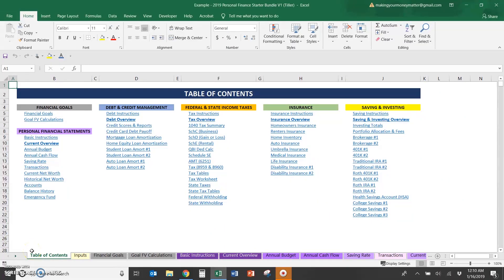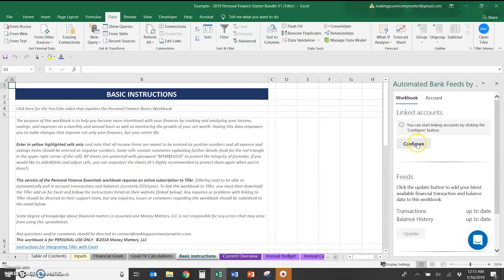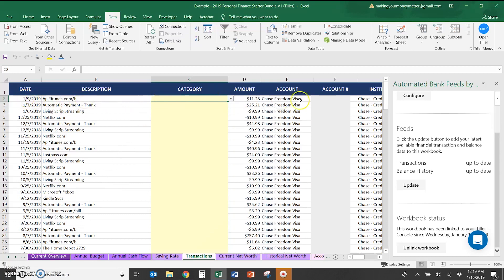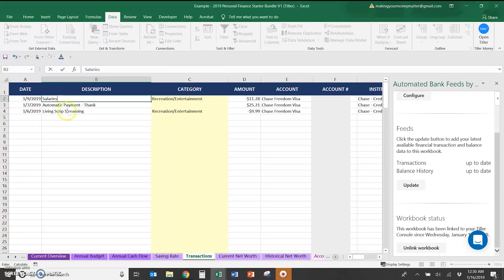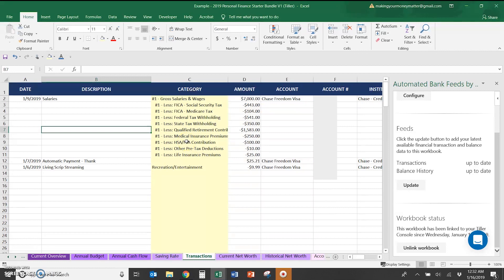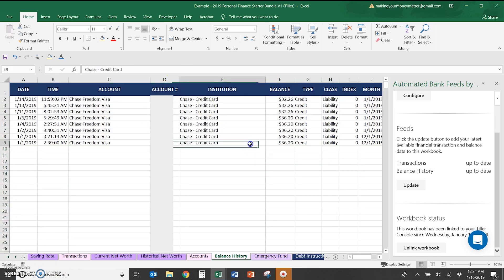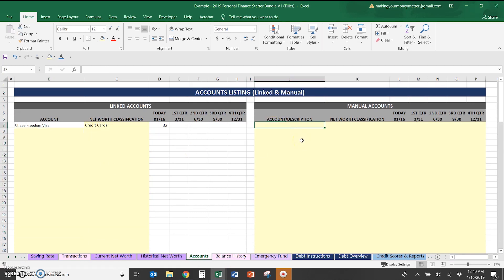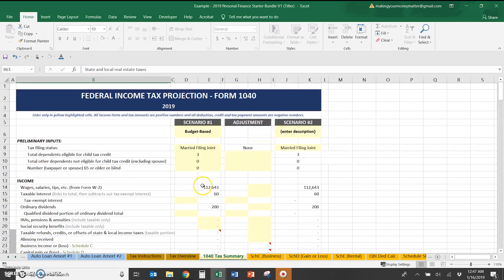Tiller Version: Personal Finance Spreadsheet Bundle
Manage your finances from cash flow tracking to tax estimation with this next-level personal finance spreadsheet. This video is a followup to the spreadsheet bundle video, showing specifically how to use the Tiller-powered version of this spreadsheet.